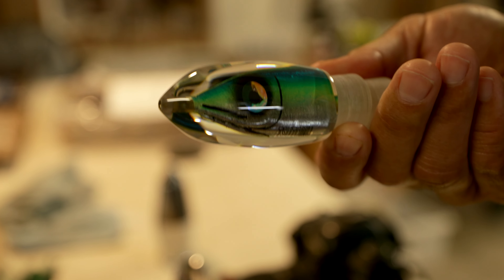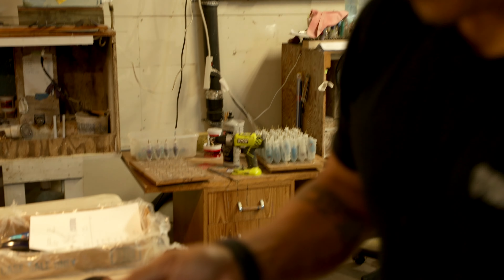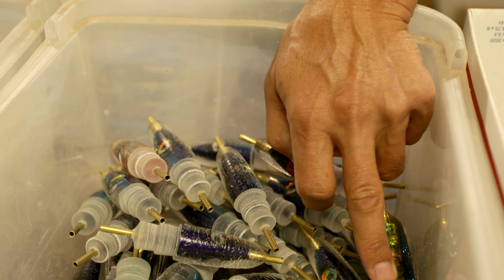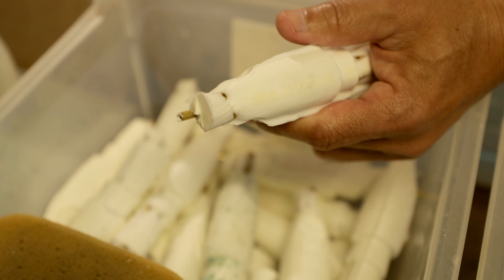Shop Update - New Lures - Early Ahi Season Check In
January 2023 Shop upgrades and new lures. Production updates and latest news. Tsutomulures.com for gear and apparel.